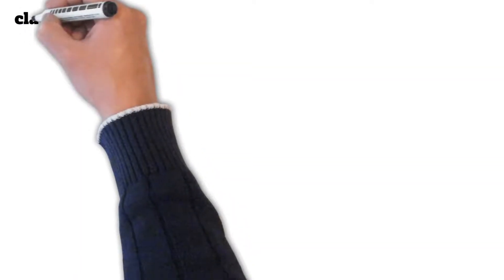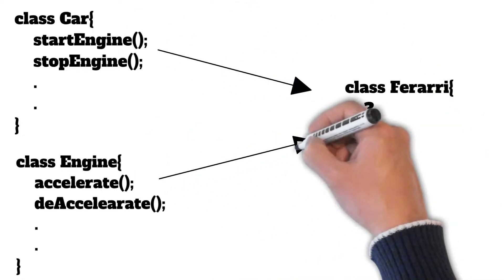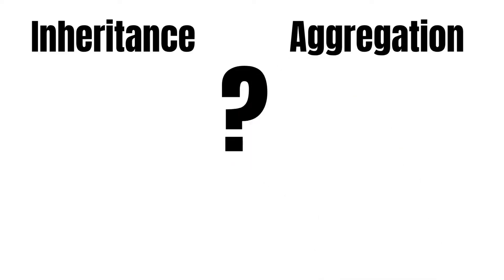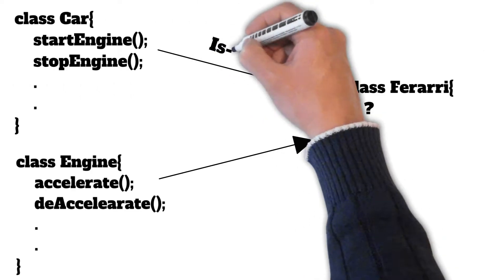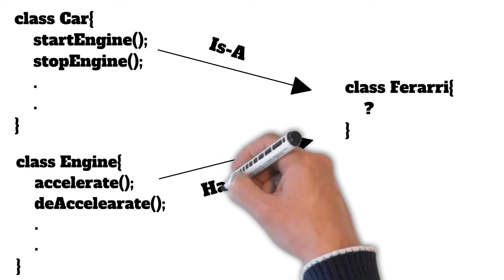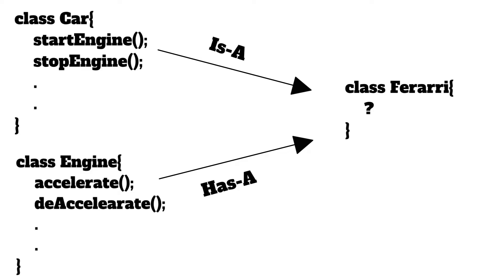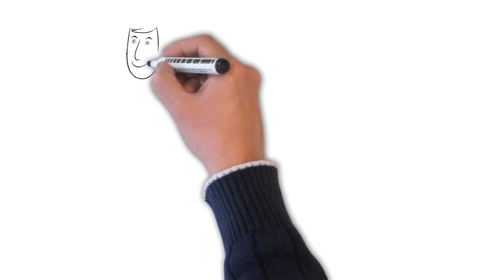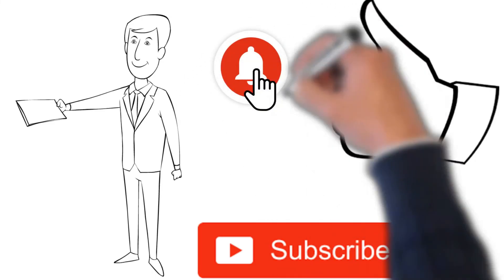inheritance (IS A Relationship) vs Aggregation(HAS A Relationship) in Java | Java interview question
inheritance is a relationship
inheritence is a relationship
inheritance is a relatiopnship
inheritence is a relatiopnship

Inheritance is like an IS-A relationship and Aggregation is like a HAS-A relationship. When to use what is explained in this video.

00:00 Problem Statement
00:27 2 Options :- Inheritance vs Aggregation
00:52 Solution